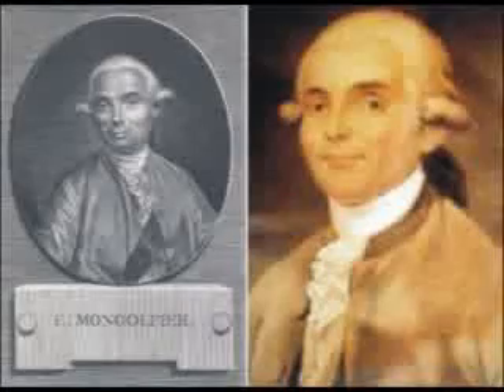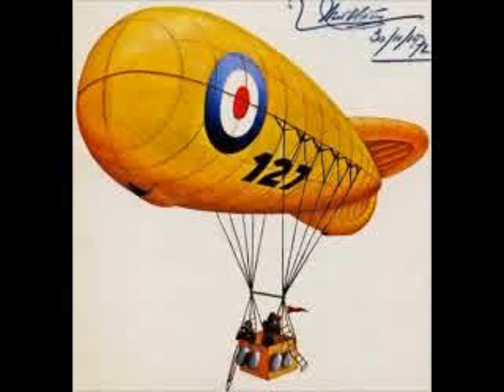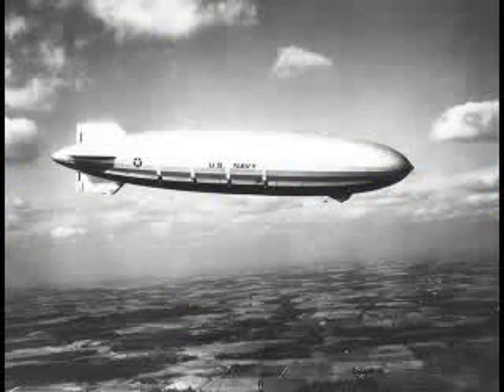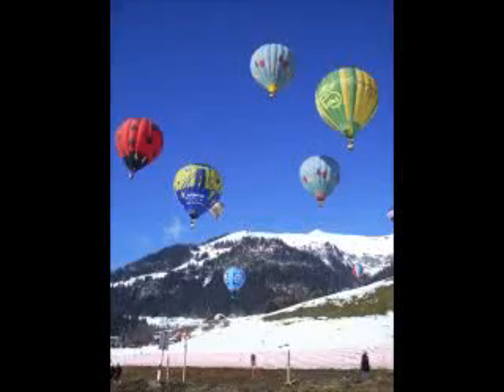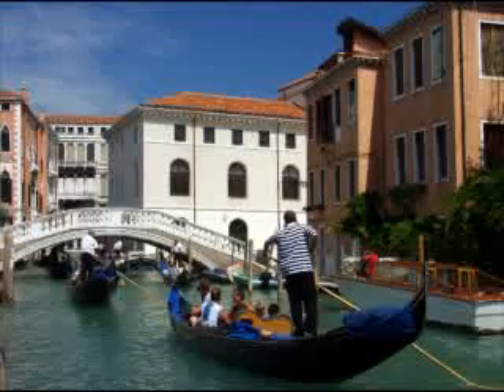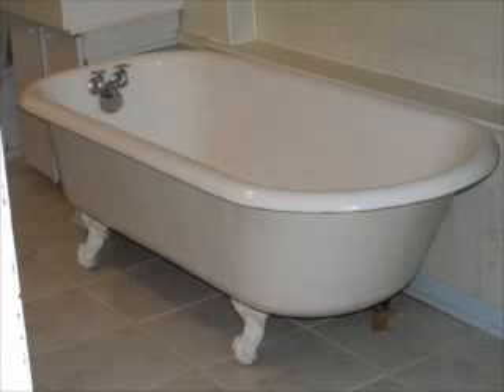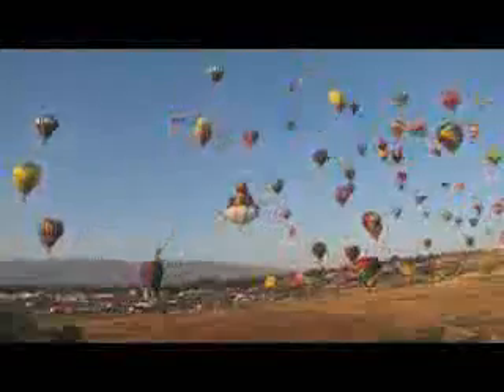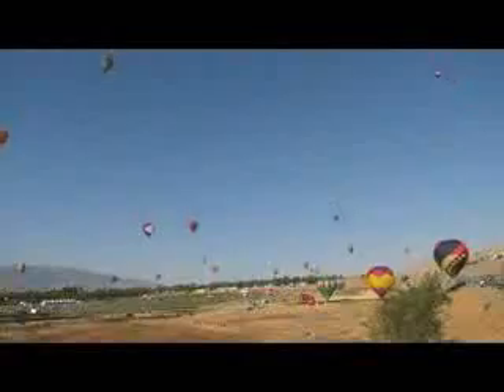Hot Air Balloons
Join us as we explore the history of hot-air balloons. The first human flight was a full 120 years before the Wright Brothers took to the skies. We look at the competition between hot-air balloons and airships, especially in the aftermath of the Hindenburg disaster.

Then obviously the science bit of how hot air balloons actually get off the ground!